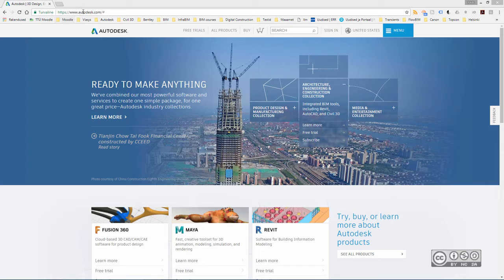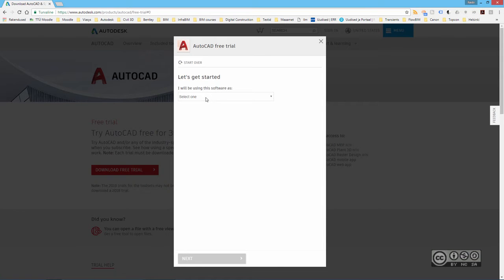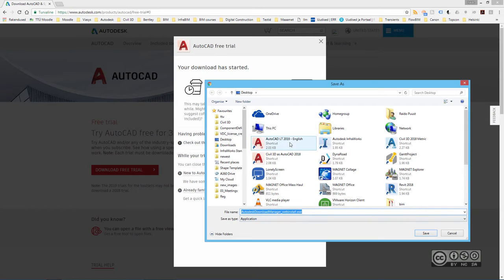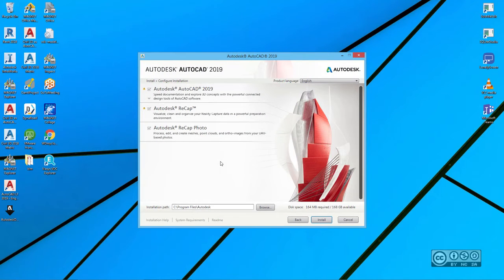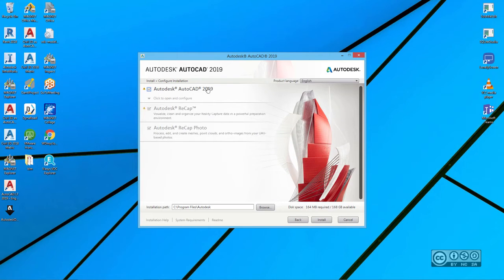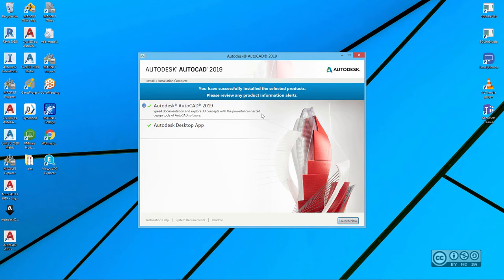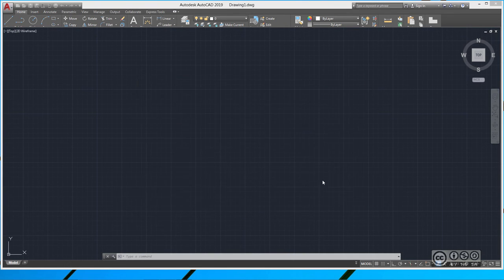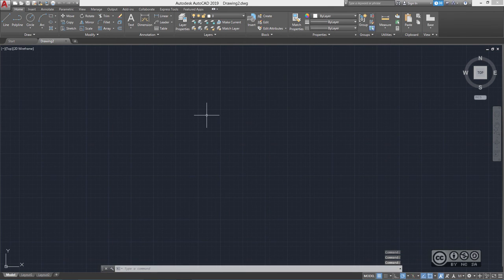AutoCAD 2019 - Installation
Raido Puust

How to install AutoCAD 2019, what are the main choices and recommendations.

architecture drawing,
architecture student,
architecture 101,
architecture portfolio,
architecture design,
architecture board photoshop,
architecture beginner,
rhino 7 architecture tutorial,
architecture student,
architecture 101,
architecture portfolio,
architecture design,
architecture in helsinki,
architecture documentary,
architecture major,
architecture animation,
architecture apps,
architecture and design,
architecture art,
architecture and construction career cluster video,
architecture asmr,
architecture basics,
architecture building,
architecture blender,
architecture books,
architecture board,
architecture business,
architecture board photoshop,
architecture beginner,
architecture course,
architecture career,
architecture concept,
architecture engineering,
architecture elevation,
architecture explained,
architecture engineering projects,
architecture exam,
architecture firm,
architecture fails,
architecture foundation,
architecture form space and order,
architecture history,
architecture house design,
architecture house,
architecture home,
architecture photography,
architecture presentation,
architecture portfolio for university,
architecture photoshop,
architecture podcast,
architecture questions,
architecture quotes,
architecture rendering,
architecture rendering photoshop,
architecture resume,
architecture review,
architecture styles,
architecture thesis,
architecture tier list,
architecture tutorial,
architecture tips,
architecture theory,
architecture tiktok,
architecture technology,
architecture university,
architecture video,
architecture vs civil engineering,
architecture visualization,
architecture videography,
architecture video presentation,
architecture watercolor,
architecture watercolor photoshop,
architecture work,
architecture website,
architecture website design,
architecture workflow,
architectural walkthrough,